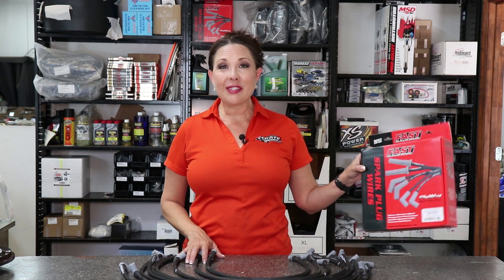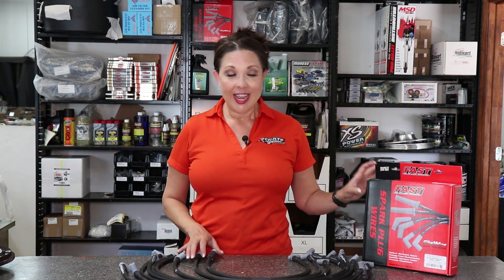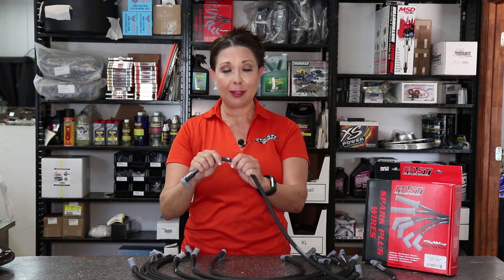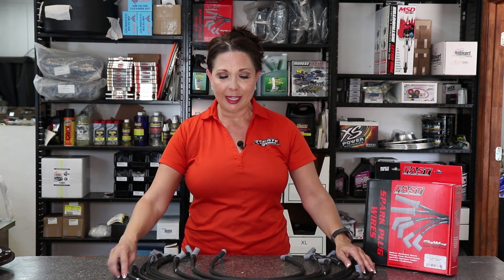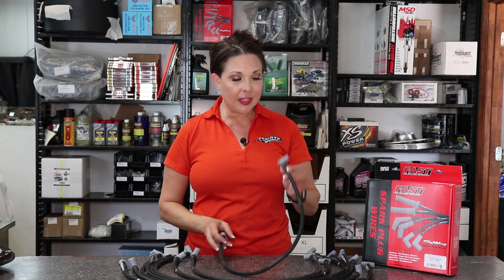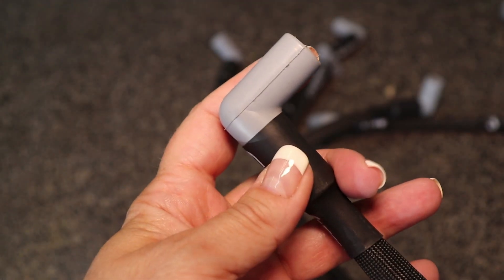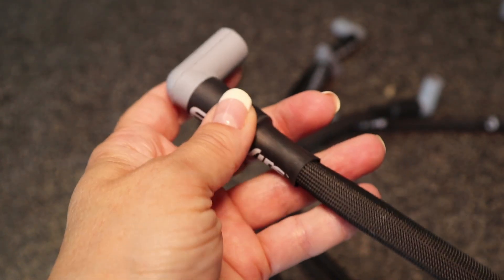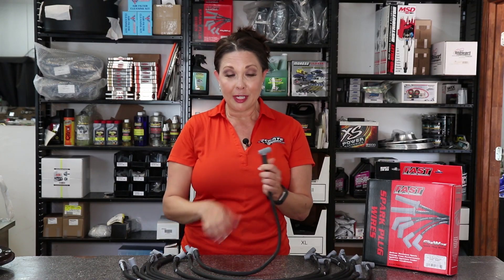FAST Firewire Spark Plug Wires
FAST Firewire is one of our favorite products. If you want to learn more about spark plug wires, check out the video.